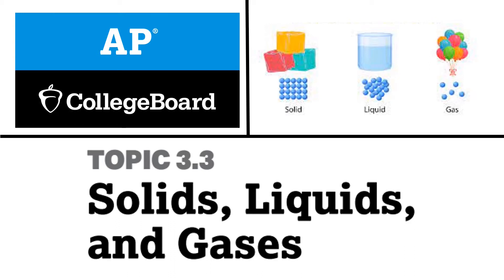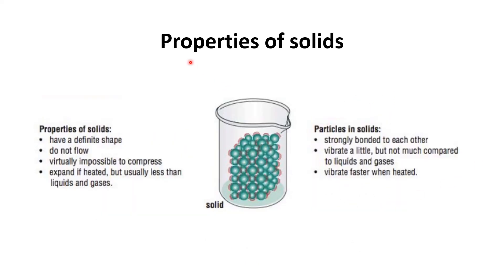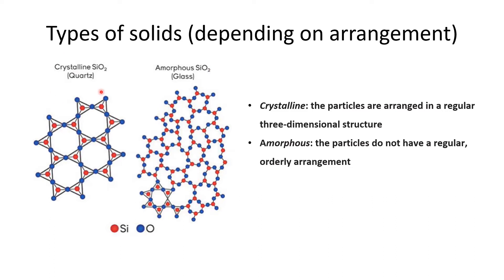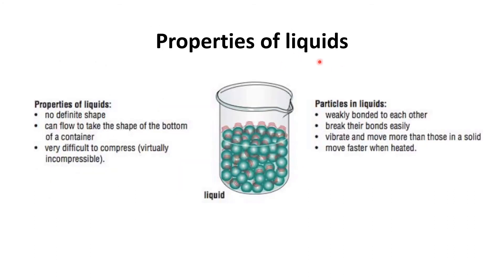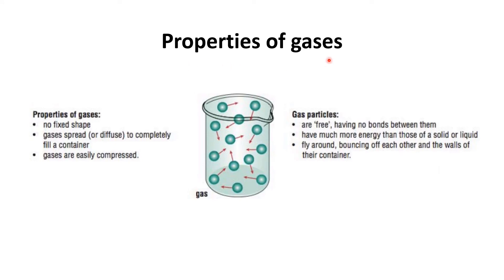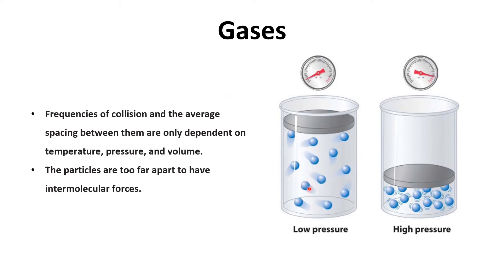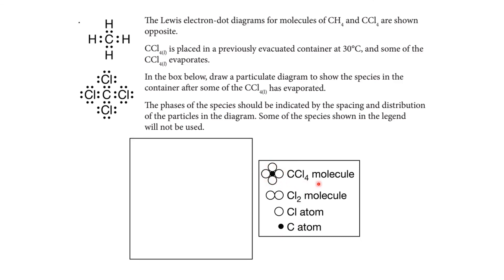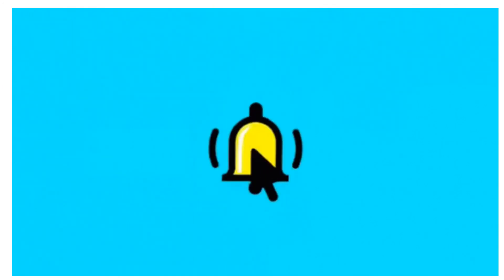3.3. Solids, Liquids and Gases | College Board | AP Chemistry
Timestamps:
00:27 Main difference between solids, liquids and gases
01:33 Properties of solids
02:40 Crystalline and amorphous solids
03:34 Properties of liquids
06:03 Water is an exception
06:54 Properties of gases